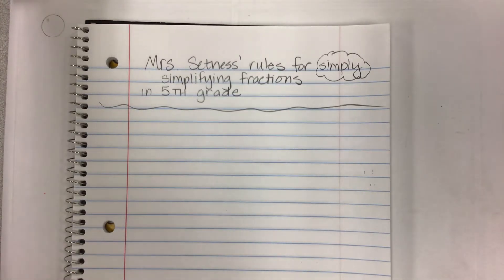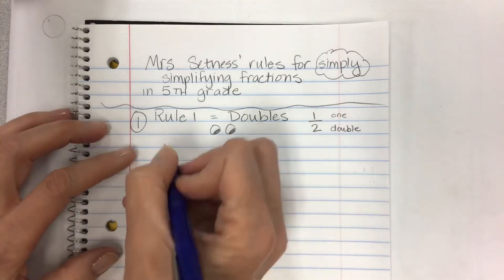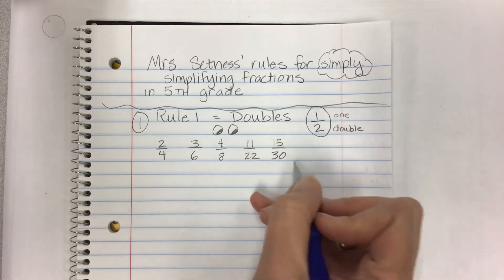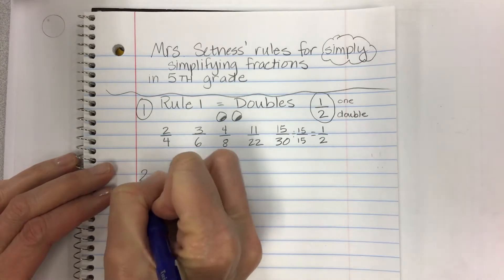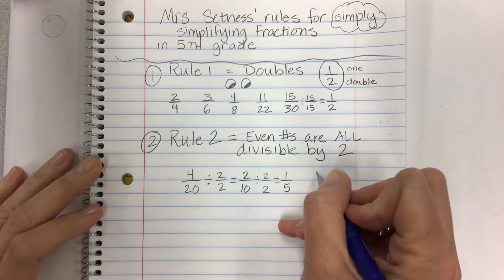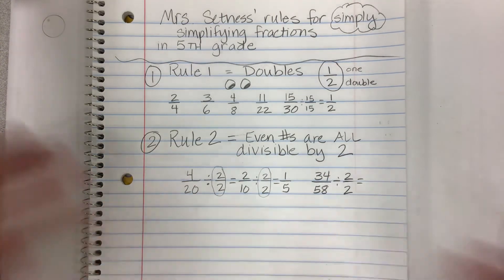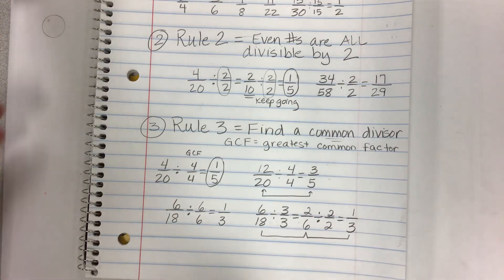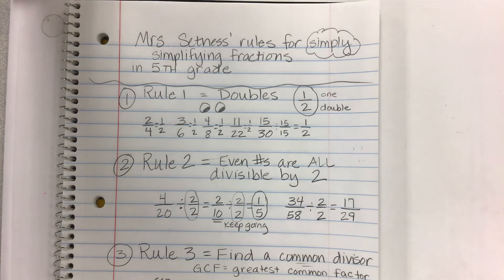Simplify fractions grade 3 grade 4 grade 5 easy rules for simplifying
Quick and easy things to think about when simplifying fractions in middle elementary grades